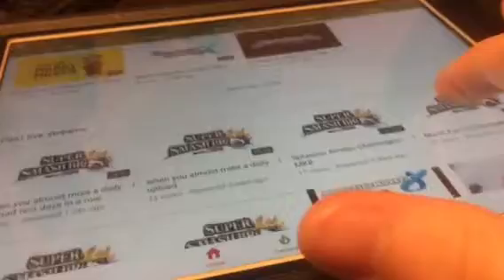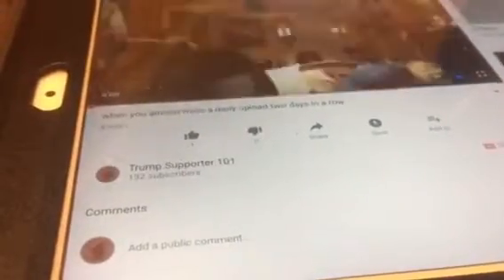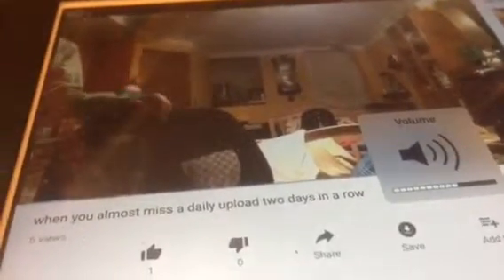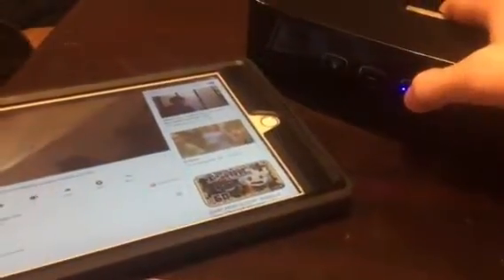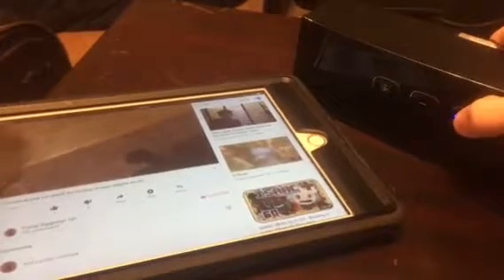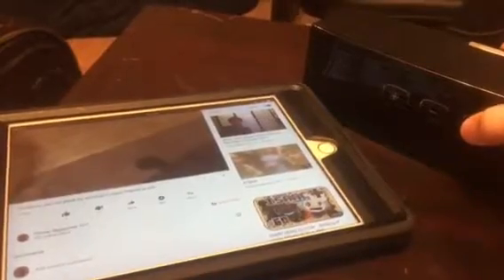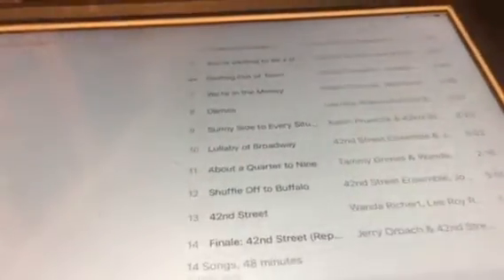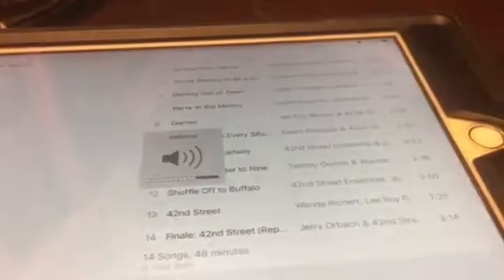Anker Bluetooth Speaker overview/review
Forgot to unbox sorry
Anker is good brand oh yeah